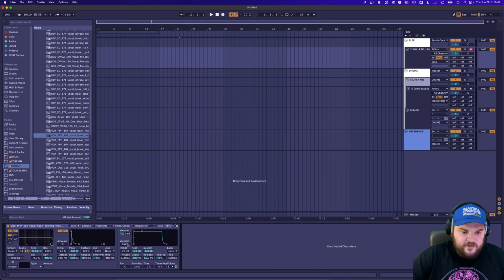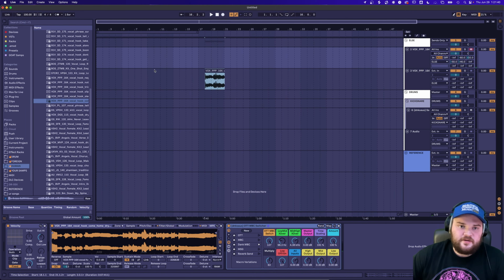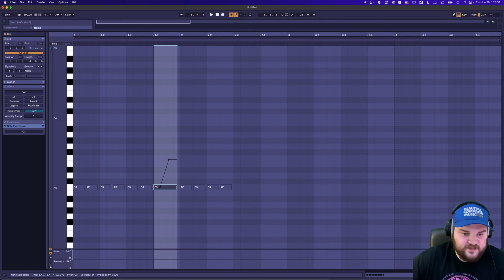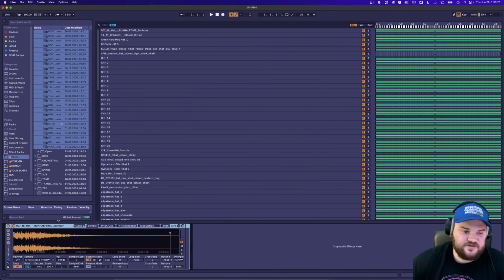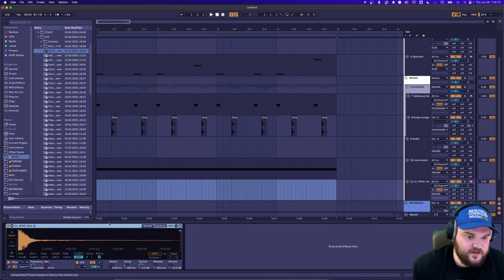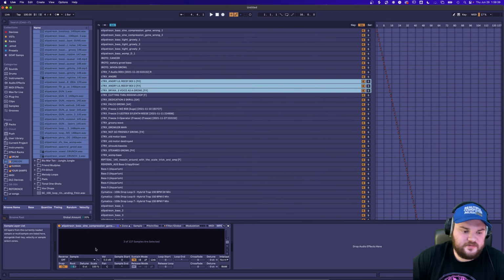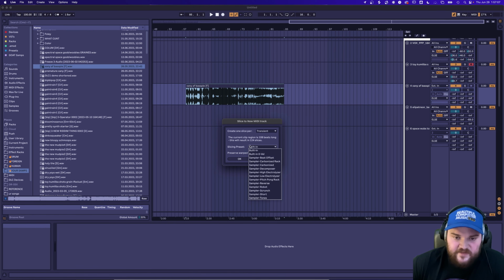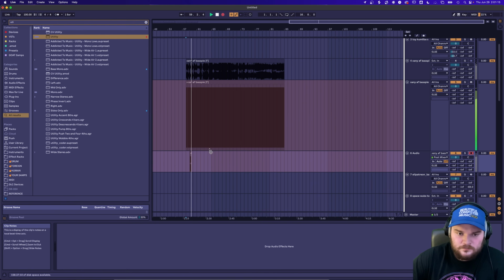Sampler is more OP than you might think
I will show you why ableton simpler and sampler are the most cracked samplers that exist i think.

Chapters:
0:00 - not even an intro
0:02 - Sample Offset
1:05 - Sample Efficiency
1:28 - Controlled Random Velocity
1:57 - Note Expression
2:52 - Selector Zone
3:51 - Velocity Zone
4:40 - FM in Sampler
6:02 - Slicing Sound Design Sessions
7:09 - Slice to MIDI Racks
8:43 - Drum Loop Chop Selector